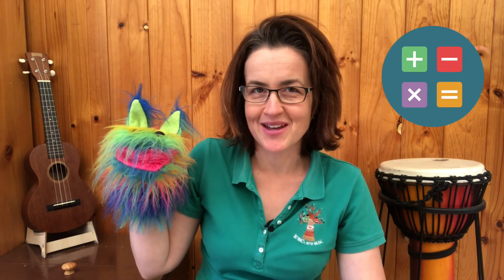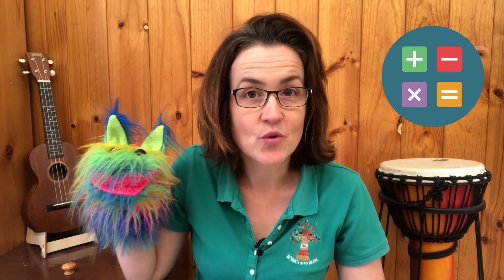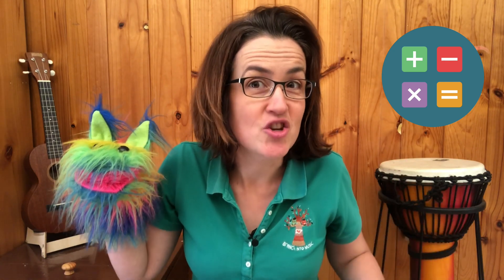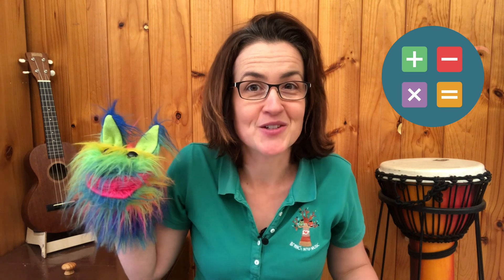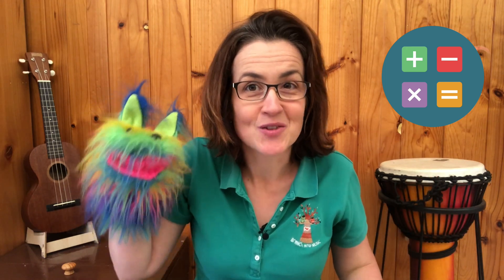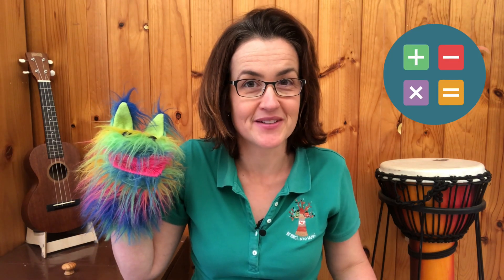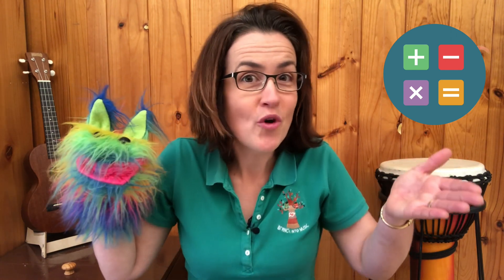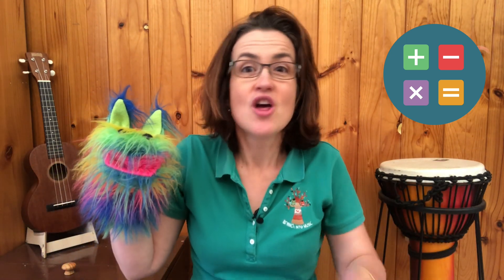Musical Maths, Episode 2: One Little, Two Little …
In this series of Musical Moments, Rainbow Fluff 🌈 and I share songs and musical activities that support young children’s numeracy development.

This song uses a tune some grown-ups will be familiar with. We’ll count our fingers and toes, up to ten! 🖐🖐